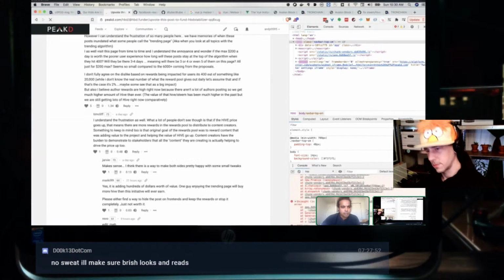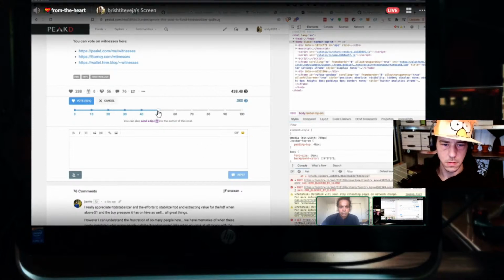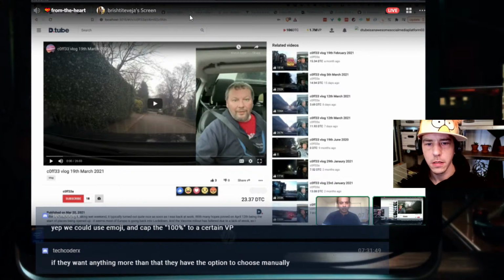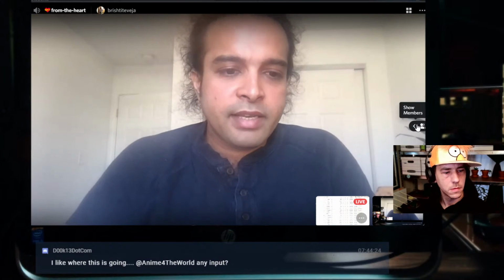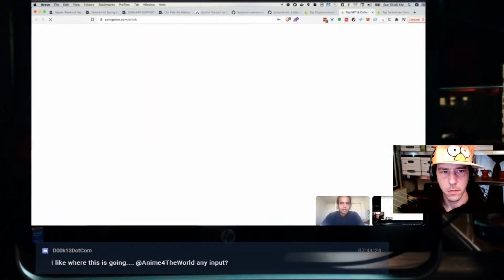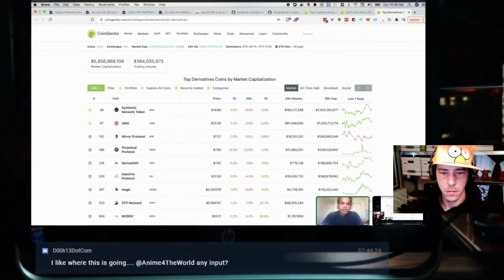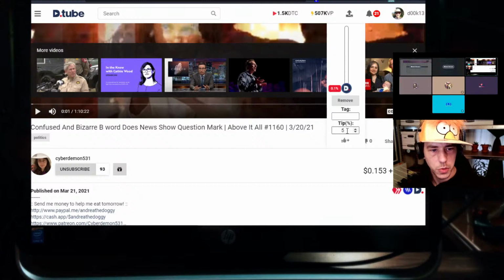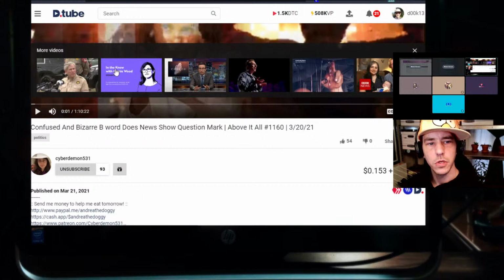Taking A Look At The UI Changes - One Love Dev FromTheHeart 2021-03-21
This is a weekly chill and chat session linking developers with users and stake holders. We wish to inspire conversation and communication between users and developers but most importantly provide a place for all our Leaders to project any message and get the needed feedback desired.

- Author tip field
- Avalon API based image proxy
- Increased slider handle size
- Added fallback gateway system on thumbnails
- Replaced thumbs up icon with bolt symbol for VP overlay
- Fixed vote weight settings reset
- Fixed graphene only voting on content posted on Avalon
- Fixed video duration overlay
- Fixed watch history freezing on load
- Fixed graphene comments parsing

From TibFox highlighting the OriginalDTuber Challenge